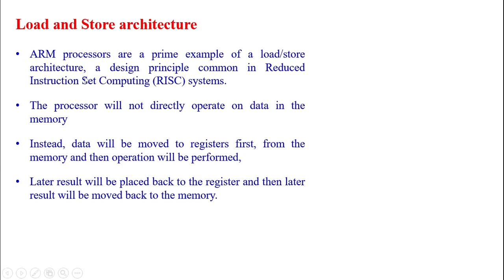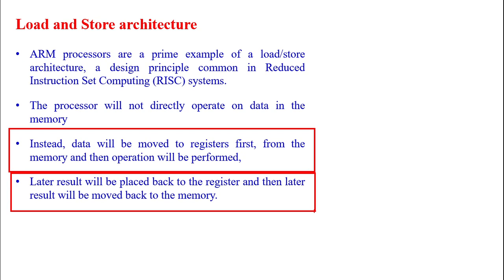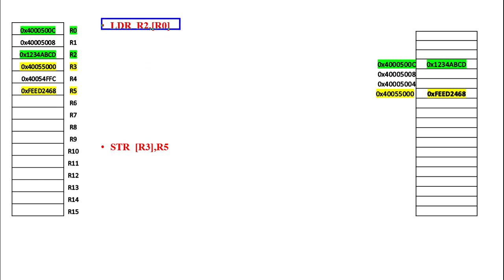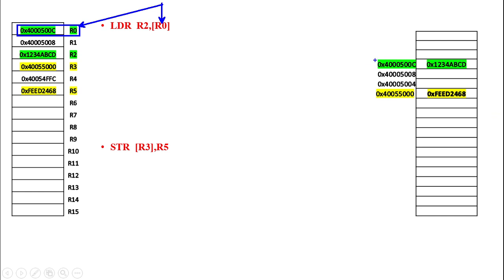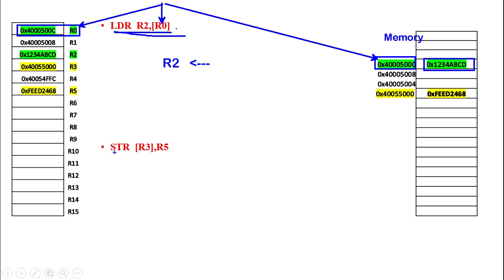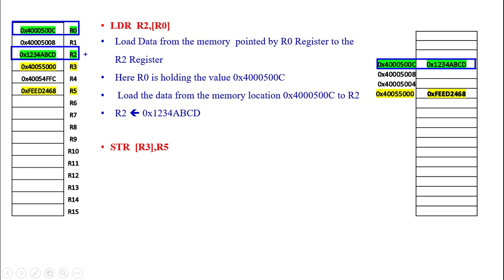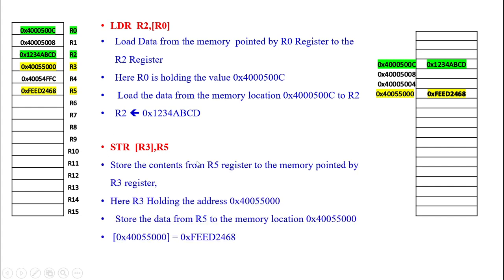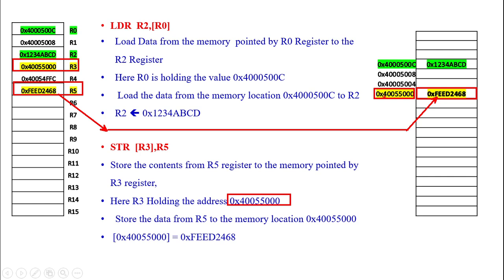Load and Store Process in ARM | LDR | STR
Learn the Load and Store Process in the Embedded System
Understand how the CPU loads data from memory, stores results back, and why it’s key in assembly, ARM, x86, and embedded systems.

00:00 – Introduction to Load and Store Architecture
00:24 – Why RISC & ARM Use Load/Store Architecture
02:40 – Overview of LDR and STR Instructions
03:16 – Understanding Memory Syntax & Registers
03:51 – Example 1: Loading Data with LDR
05:49 – Example 2: Storing Data with STR
07:07 – Step-by-Step Deep Dive: LDR Execution
08:52 – Step-by-Step Deep Dive: STR Execution
11:07 – Summary & Wrap-Up